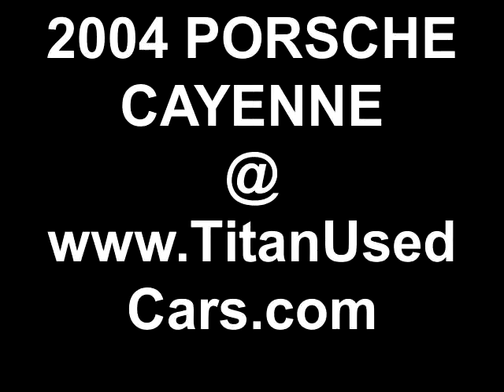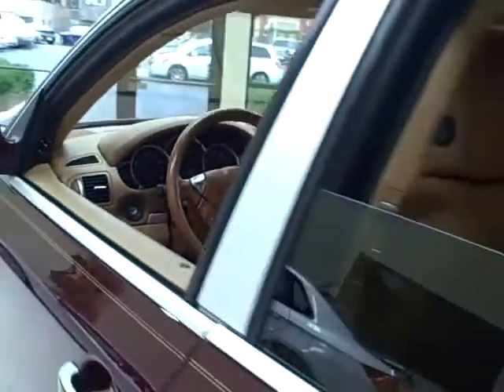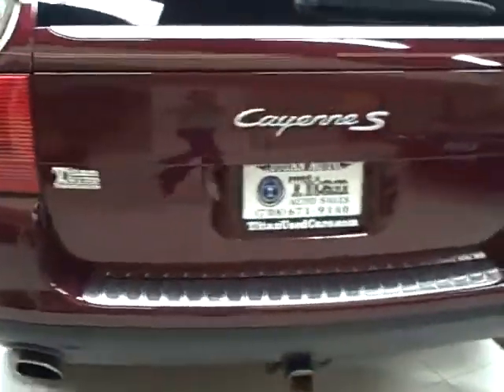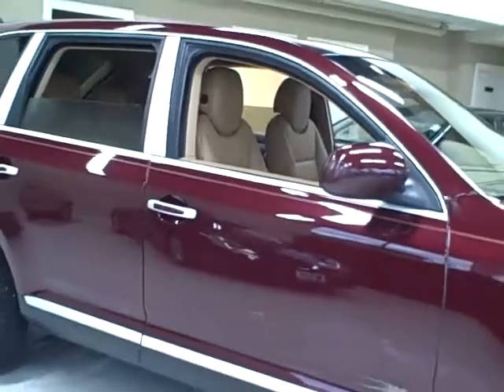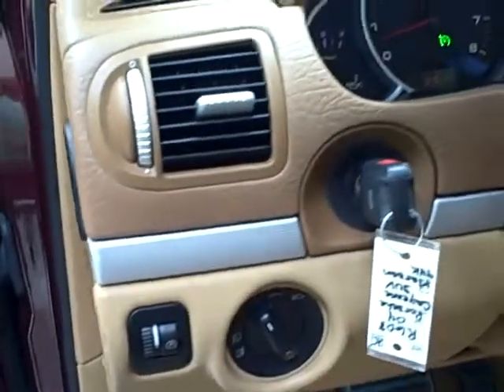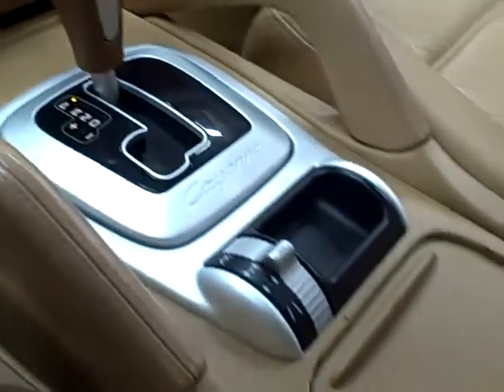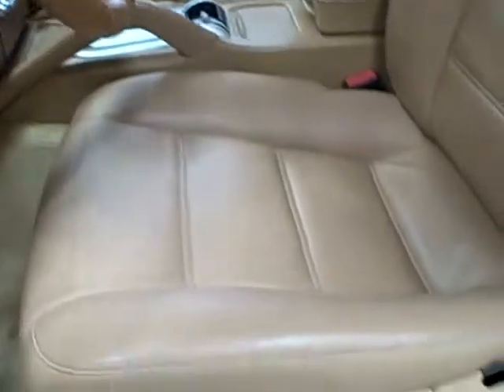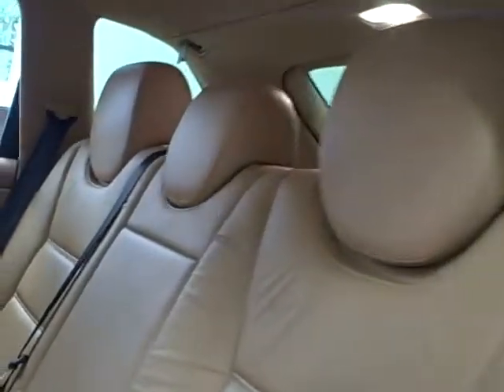2004 PORSCHE CAYENNE TITAN AUTO SALES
This 2004 Porsche Cayenne is available from Titan Auto Sales. Please post your comments.